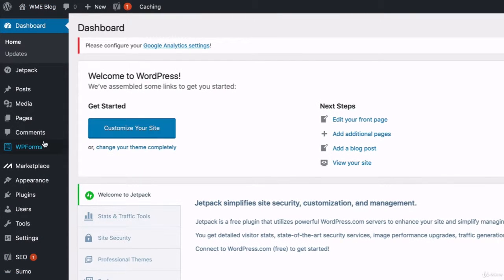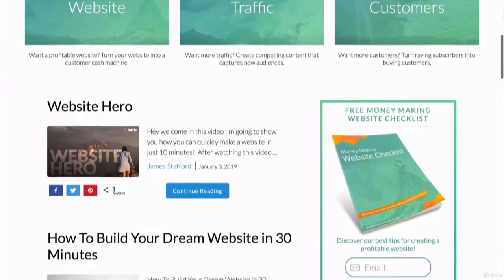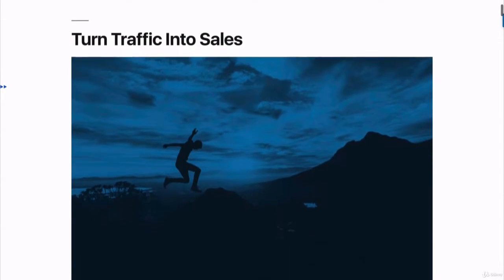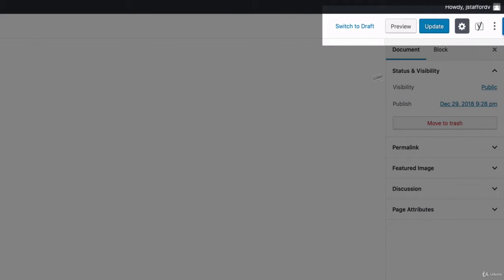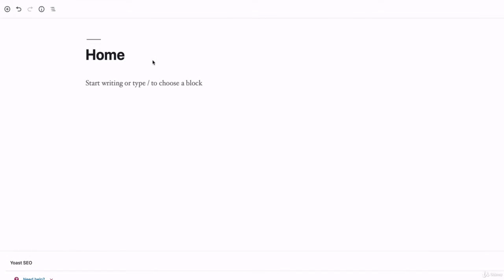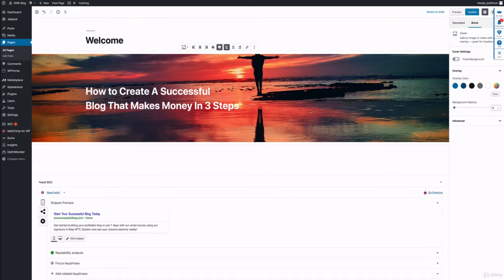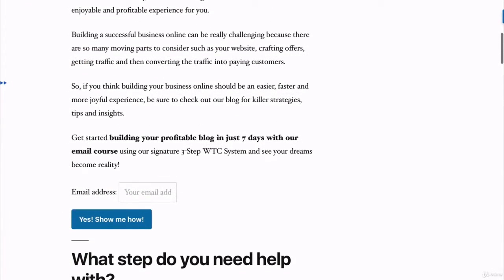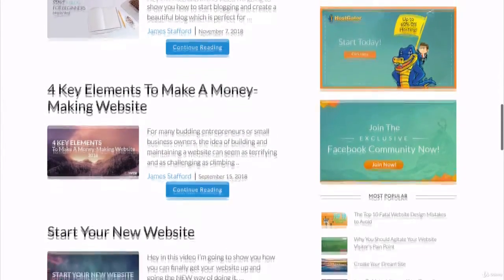How To Start A Successful Blog And Make Money 2019 Part 3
You get to have a fun creative outlet for your work and get to talk to people who share common interests with you. Blogging allows you to earn an income doing what you love and gives you the freedom that comes with working for yourself.

And most importantly, you get the chance to positively influence the lives of people all around the world, which is just awesome!

But how do you make sure your blog stands out from the crowd and succeeds? How do ensure your blog gets read and shared?

The fact is, blogging takes work, and if you’re willing to work hard and commit to the process consistently, your blog will thrive.

When done properly, blogging can help make an existing business more money. And if you don’t yet have a business, blogging is the perfect segue way into one.

Because ultimately, that’s what we’re aiming for – to make your blog profitable and give you the freedom and flexibility of earning while doing something you love.

Now it’s important to understand that things have changed over the years, and it’s more important than ever to start your blog the correct way and lay a solid foundation for future blogging success.

The ultimate key to your blogging success is action and the most successful bloggers are the ones who consistently publish regular content.

With that being said, let’s take a peek at the blog we’re going to be creating. This is it – it’s killer and we’ll create this using a totally free WordPress theme called 2019.

It’s fresh, clean and beautiful and is the ideal theme for anyone serious about blogging. Plus, it’s got a ton of options to enhance its functionality so it’s perfect for creating a successful blog that make money.

It’s awesome.

One of the key benefits of this theme is that it’s fully mobile responsive which means it’s going to look just as great on a tablet or phone as it does on a desktop and will allow your audience to connect with you wherever they are.

If you’ve been poking around in the dark not knowing how to get started with a blog, then this tutorial is going to help you get clear on the exact steps you need to make money from your blog…

Plus, you’ll learn the secret sauce and exact steps we use at Websites Made Easy to turn visitors into raving fans and paying customers too!

Content marketing is huge right now, and this theme is dialed in to ensure your content stands out by placing your content front and center, to really capture the attention of your audience.

Blogging is one of the best ways to establish your credibility and authority, educate your community and build a personal connection with your audience all at the same time. When done right, blogging can help you grow your audience and encourage them to become lifelong customers with you.

Done properly, your blog will position you as an authority in your industry because it helps build the know, like and trust factor. Your audience will see you as someone who provides solutions to their most pressing problems and will trust you enough to buy your products and services.

Not having a blog can actually make it very hard for you to build your brand and your presence online.

Just remember that a blog is designed to be dynamic and work as a living, breathing extension of you or your business.

This is key because people online are usually searching for solutions to their problems, and therefore, blogging about the topics most relevant to your audience will increase your audience’s confidence in you, your products and services.